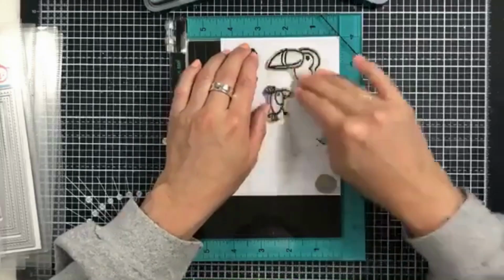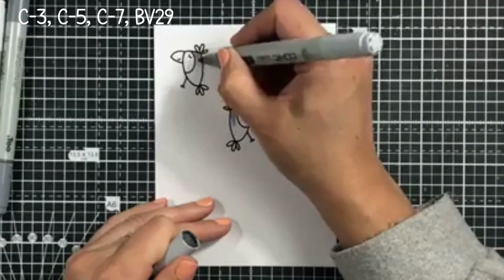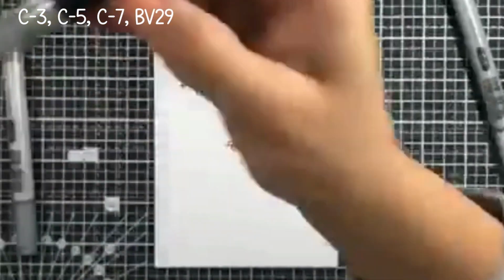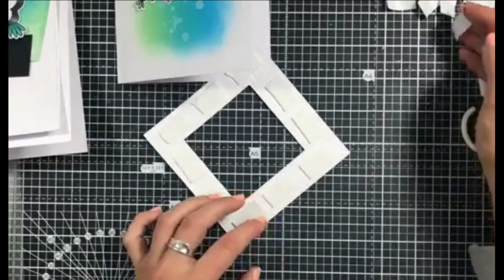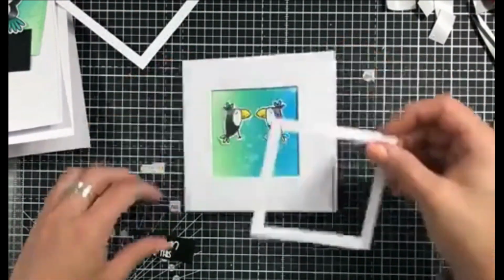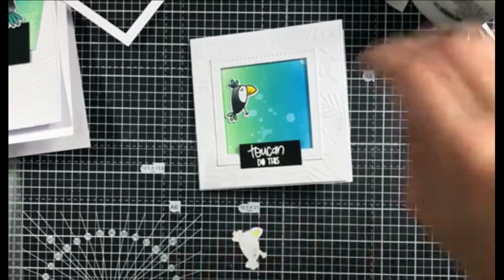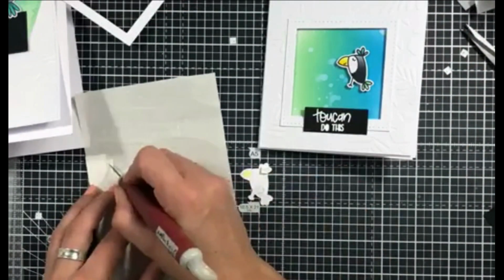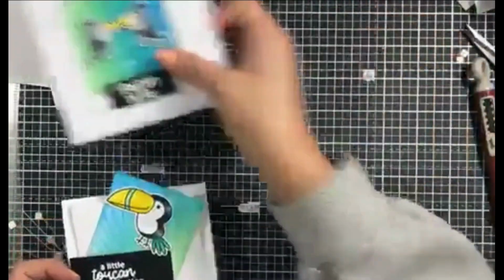Toucan Do This Stencil Embossing Technique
Edited version of our FB Live Tutorial from Thursday 9th April.

In this video I make two cards and demonstrate how to use stencils to emboss beautiful patterns into your cardstock. I also show you how NOT to do it too :) LOL.